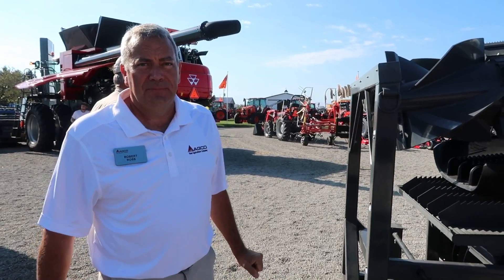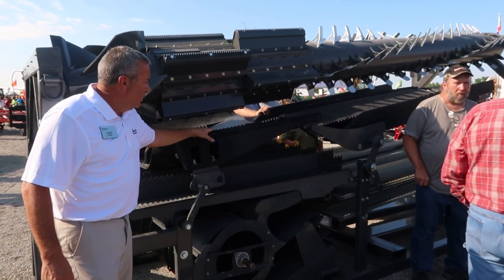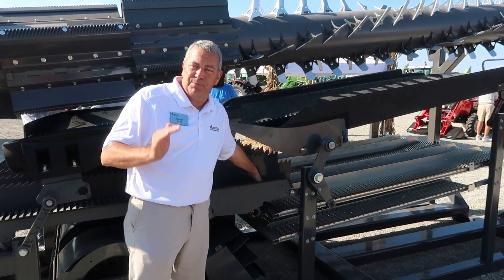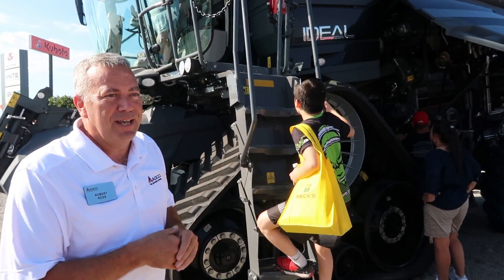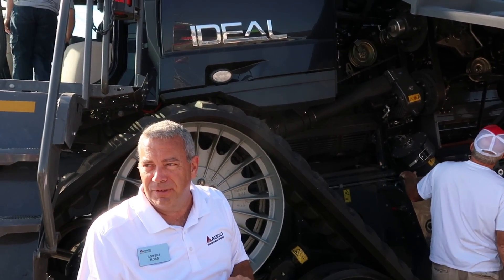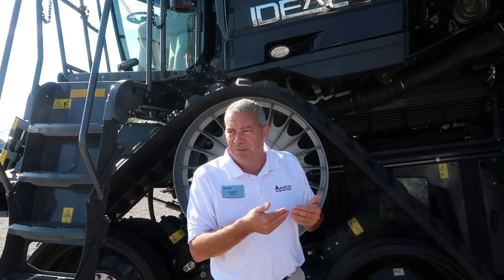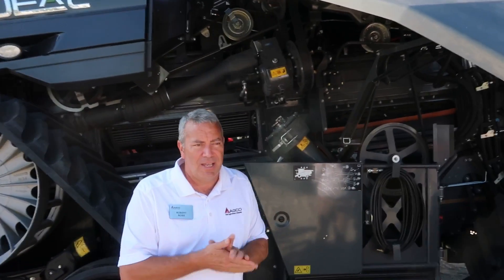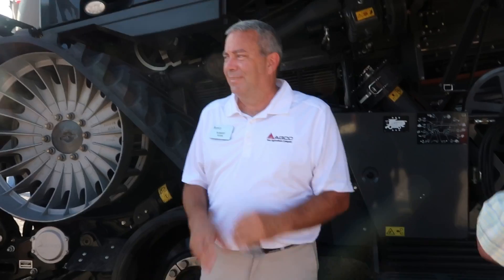How a combine works: Fendt Ideal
I talk with Robert Ross from AGCO about the brand new Fendt Ideal combine and discuss how it works.